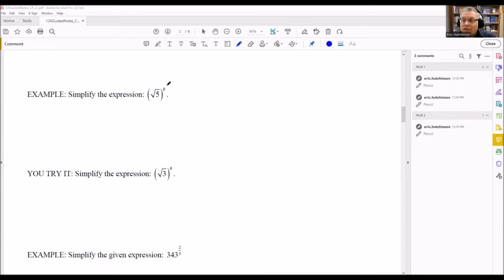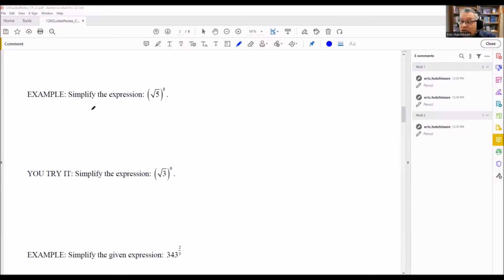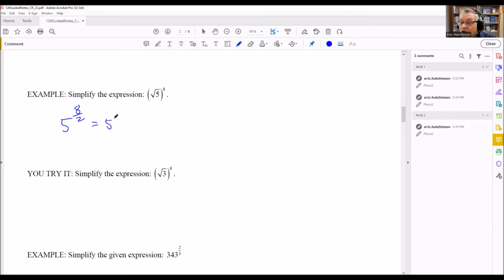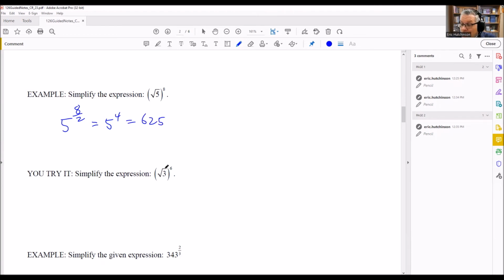Evaluating a Square Root Raised to a Power